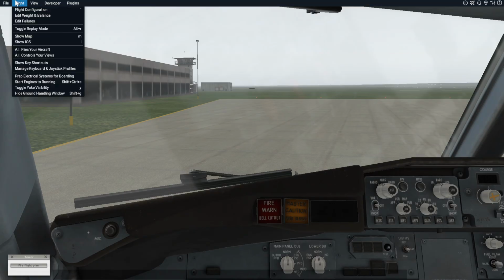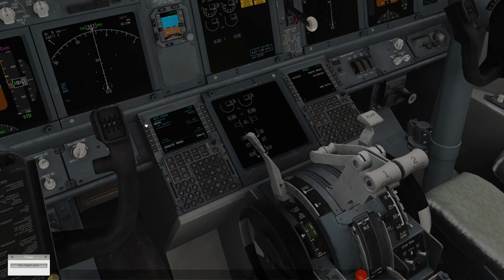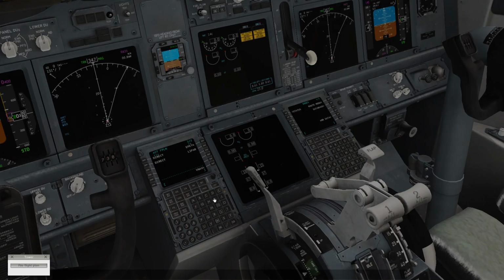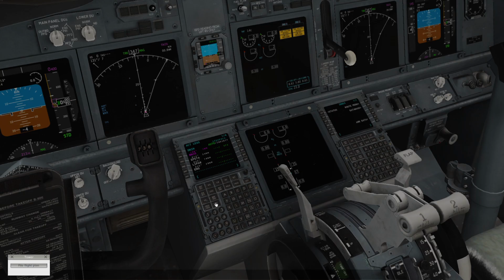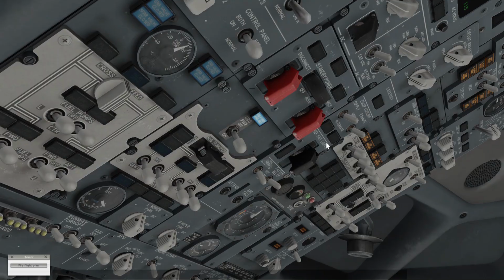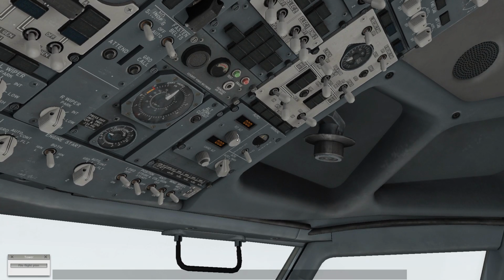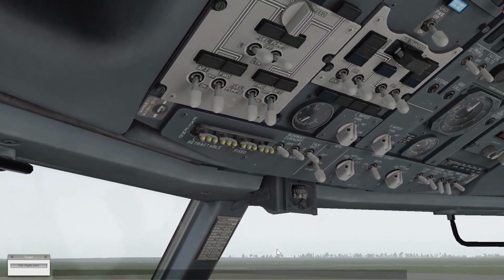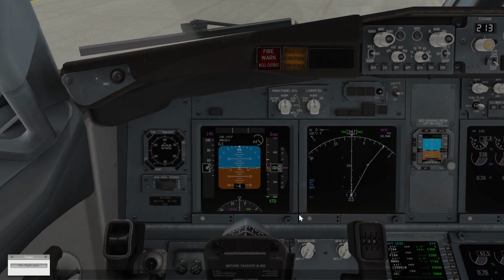HOW TO START UP DEFAULT BOEING 737-800 IN X PLANE 11(INCLUDING FMC PROCEDURE)